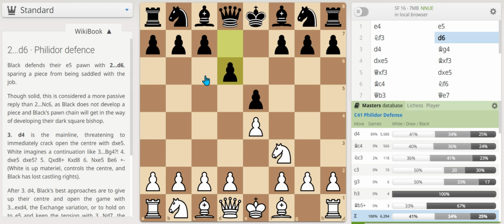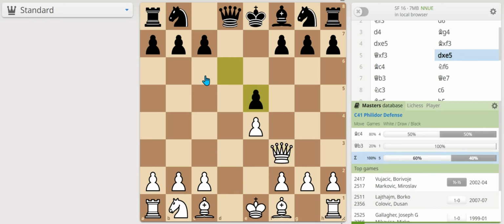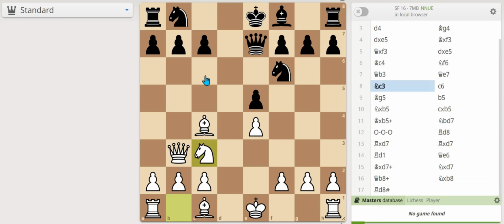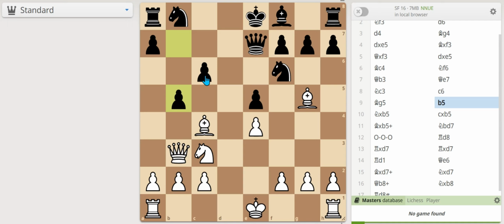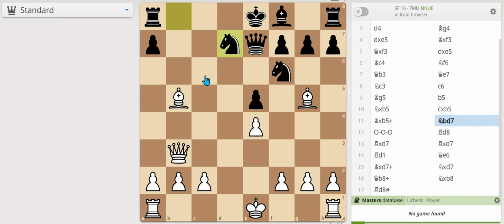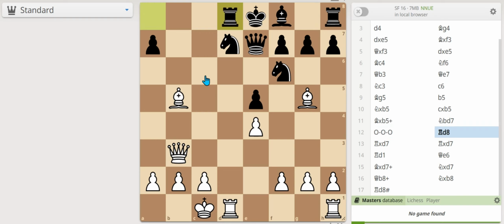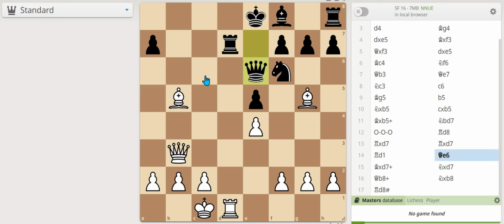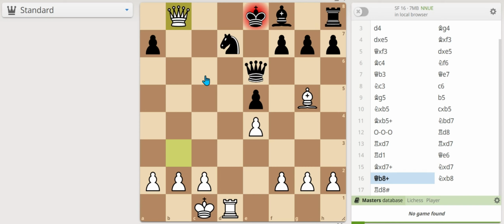Paul Morphy V.S. The Duke of Brunswick(The Battle Deciding History)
This video is about the game between Paul Morphy and the Duke of Brunswick, with 2 other amateurs. Video link to the next video(copy and paste),